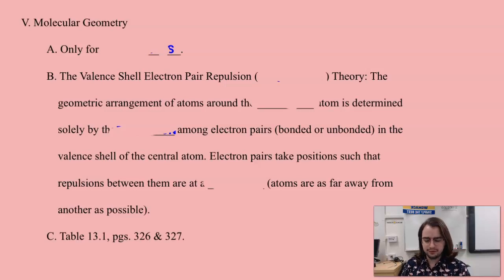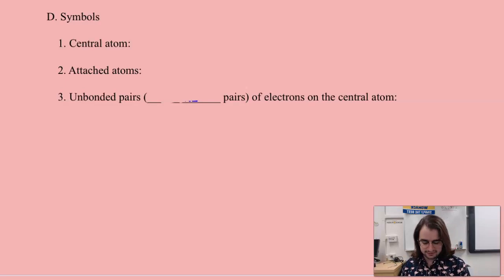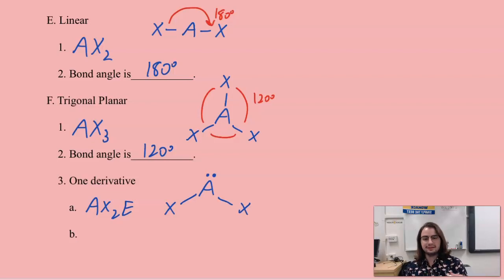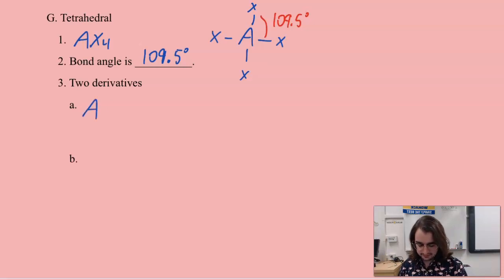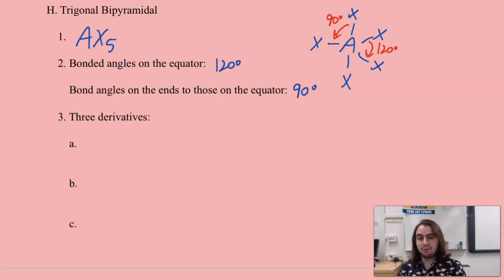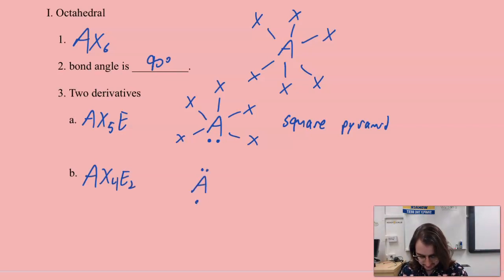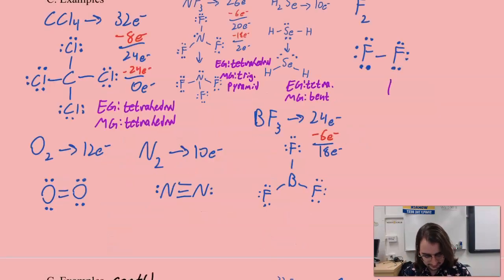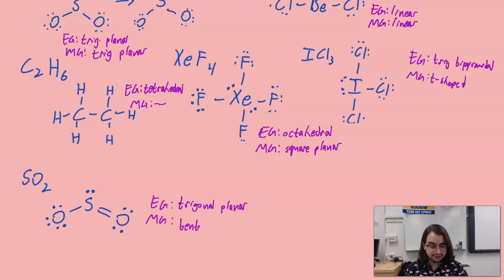H Ch. 12-14 (Part 3) - Molecular Geometry